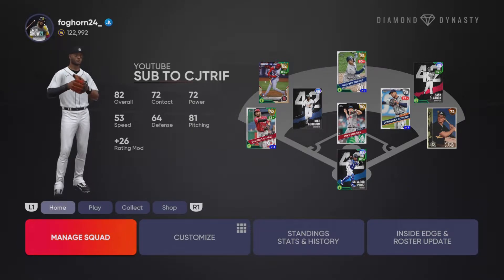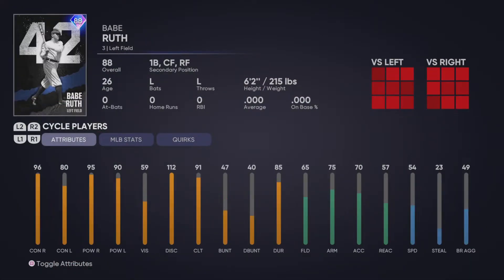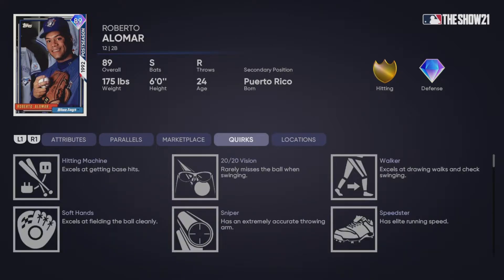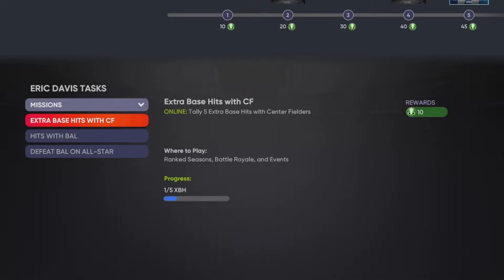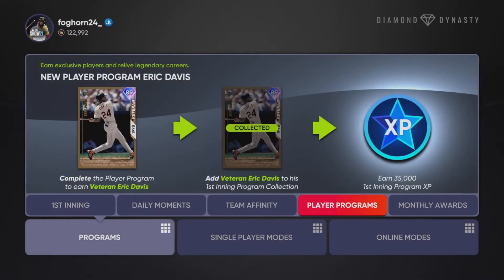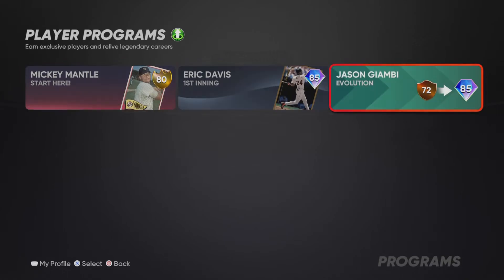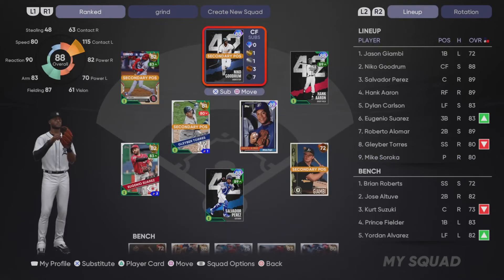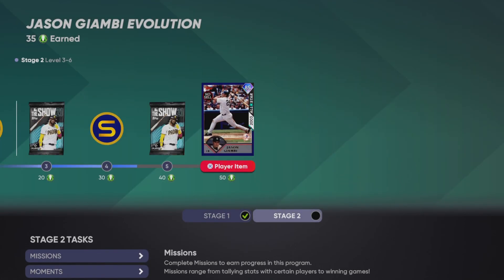How To Get A FREE DIAMOND Card In MLB The Show 21! NO MONEY SPENT Ep 3